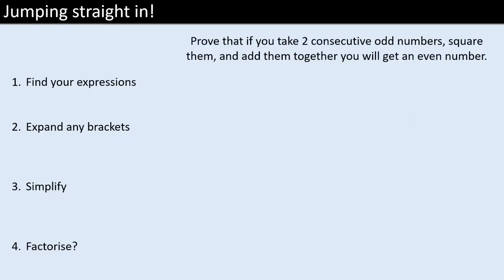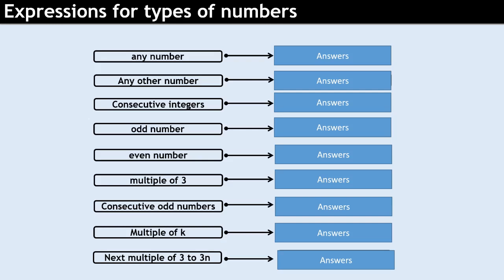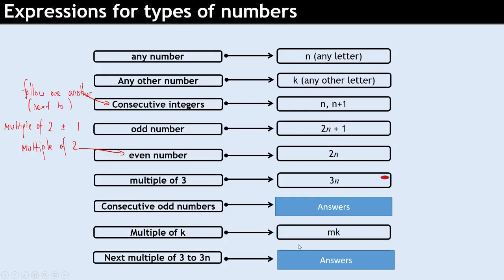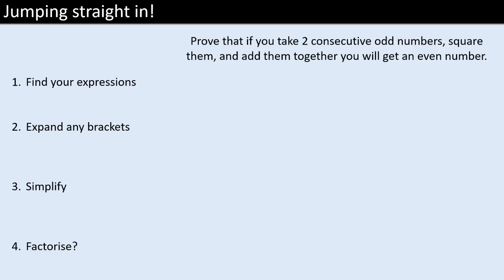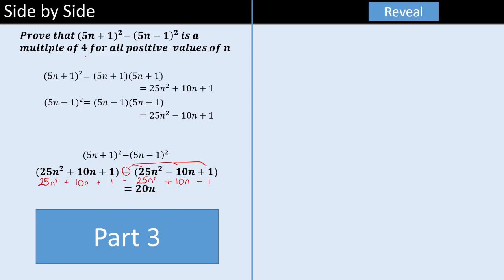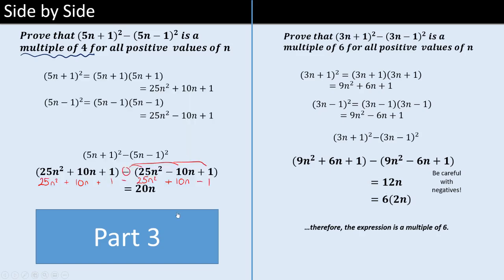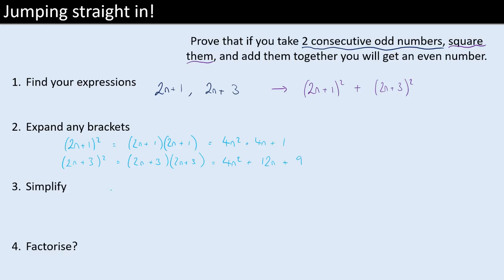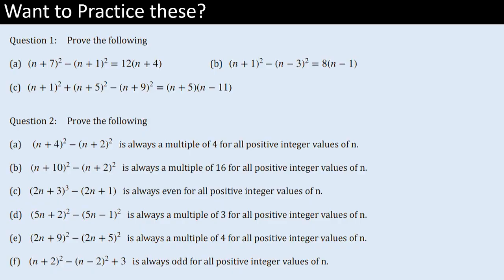[INTERVENTION!] #8 - Algebraic Proofs